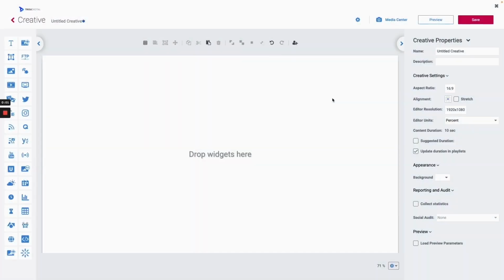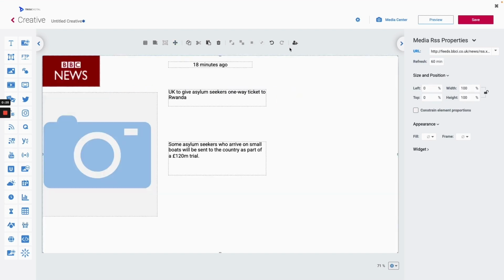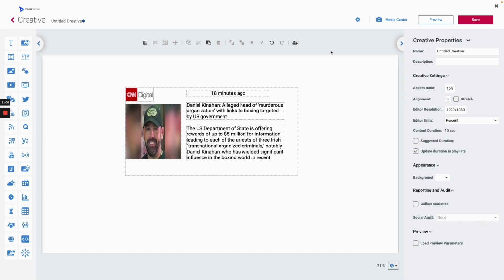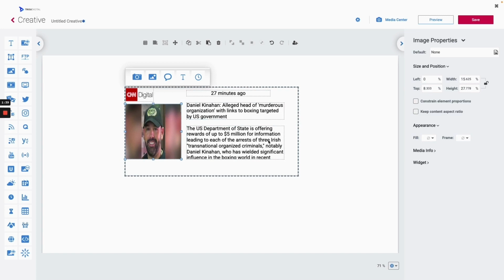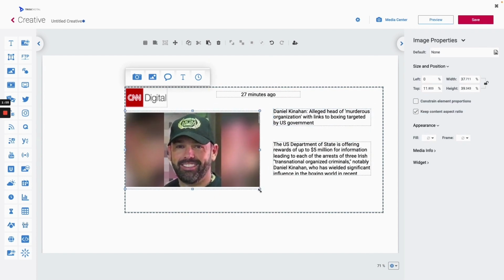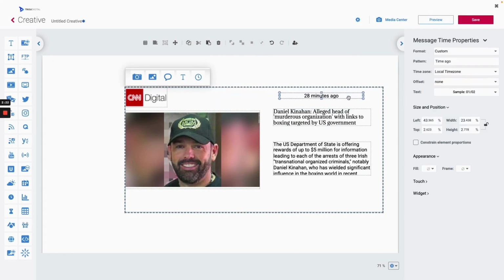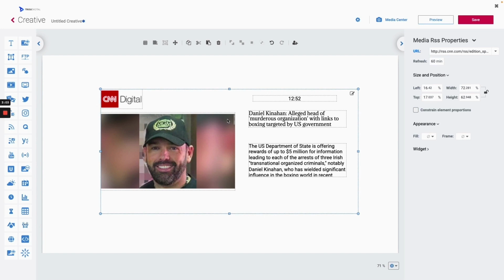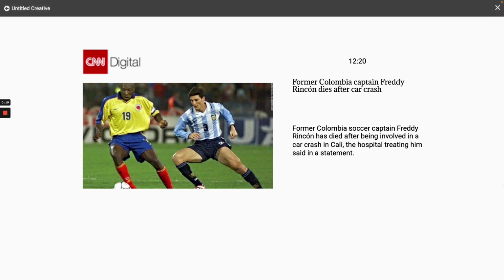Master the Media RSS Widget in 3 Minutes | Quick TrouDigital Tutorials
Master the Media RSS widget in 3 minutes!

In this edition of Quick TrouDigital Tutorials, we show you everything you need to know about Media RSS feeds on the TrouDigital Online Studio.

Learn how to:
· Insert a Media RSS widget into your designs
· Change the source of a Media RSS widget
· Edit the Media RSS feed